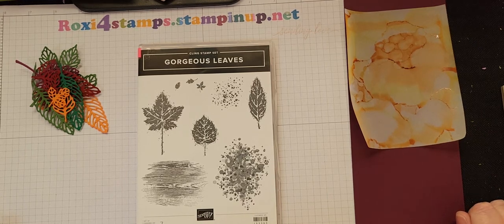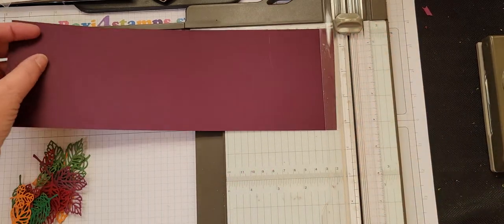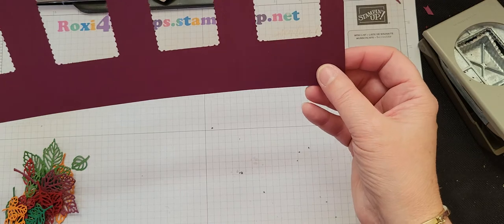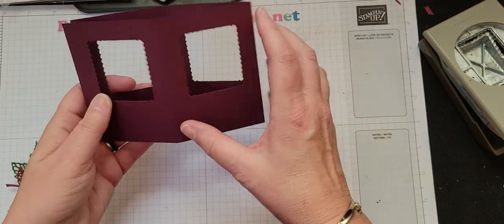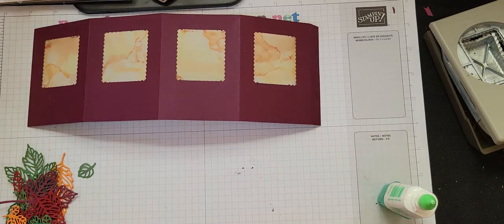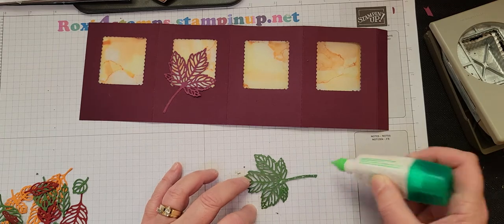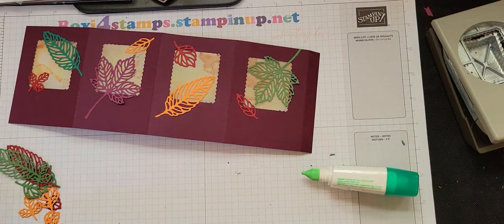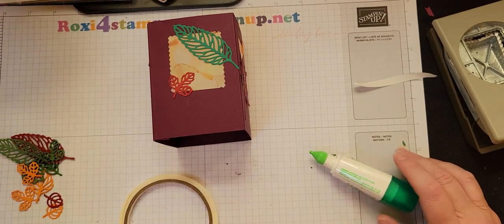Easy tea light lanterns